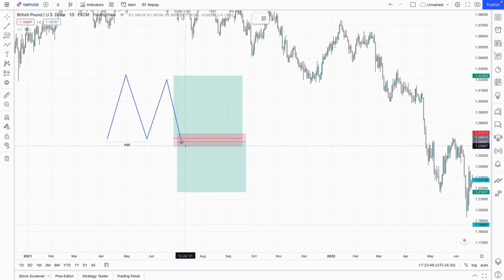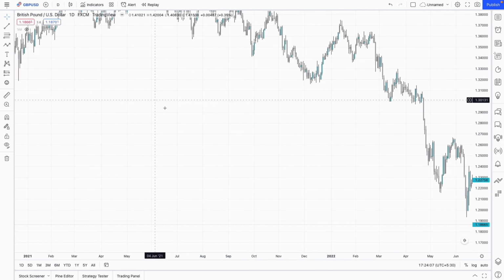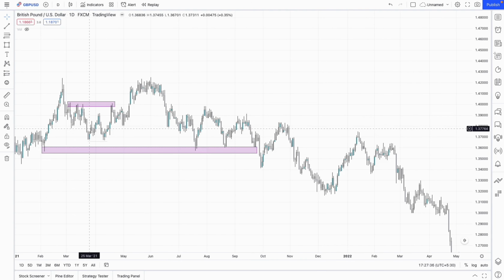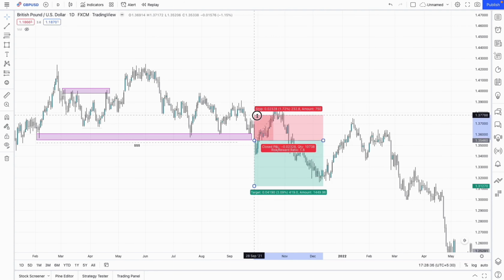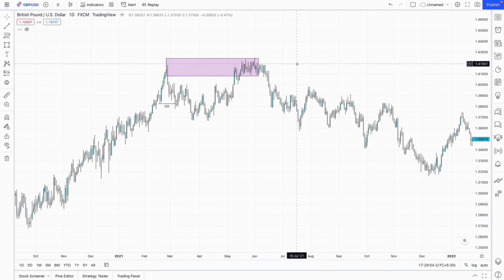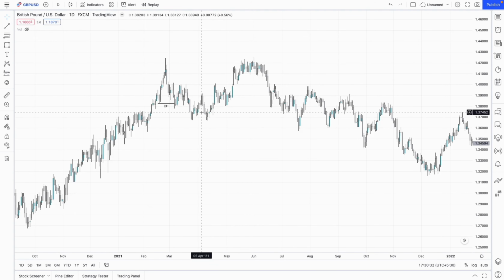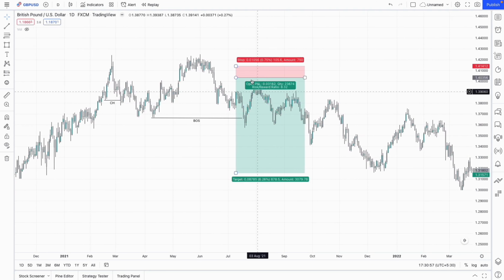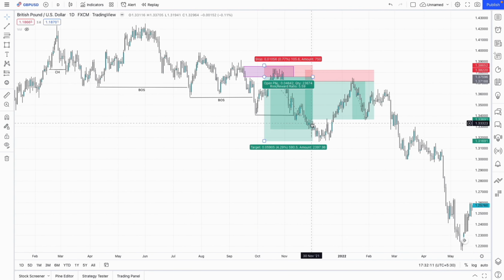Advanced beginner's smart money liquidity inducement and traps revealed - beginners Guide